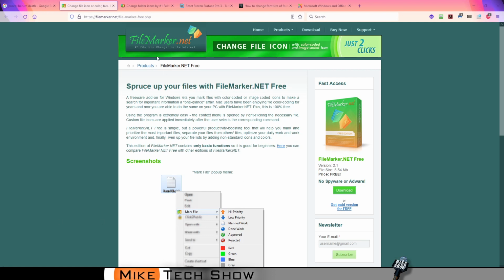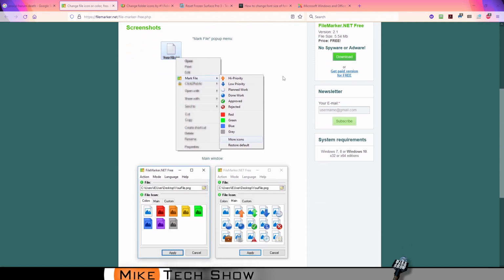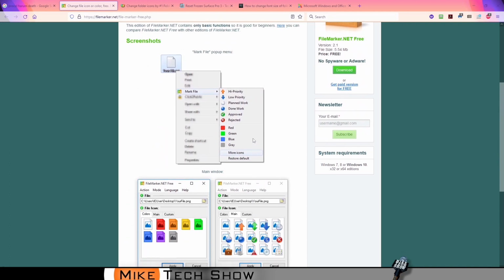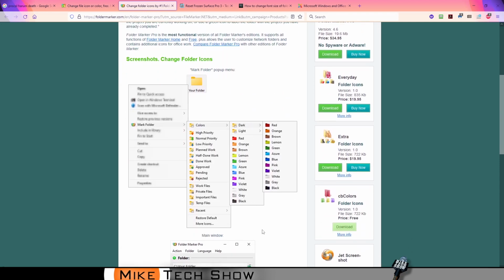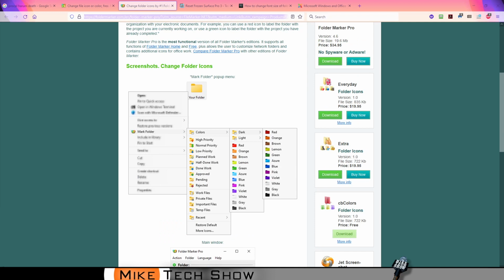MTS 816 video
File and Folder Marker, Visio install problem, Surface Pro tip, Outlook font tip, Microsoft ISO download tool